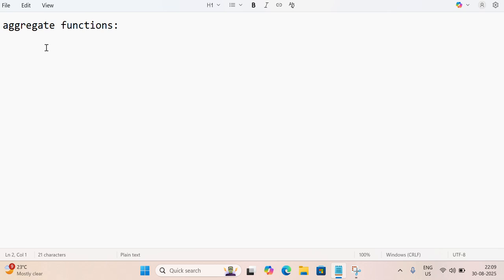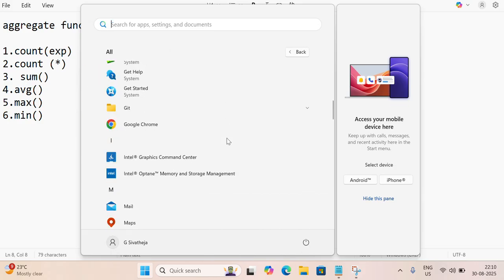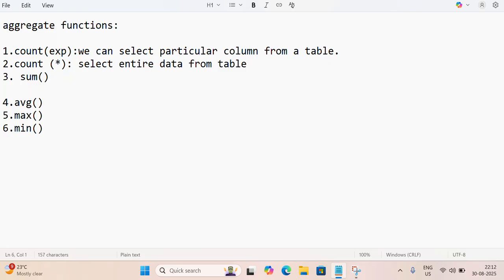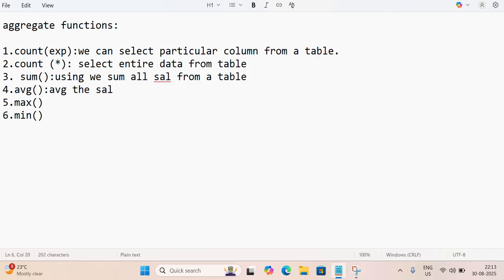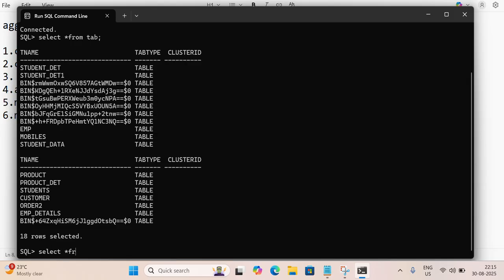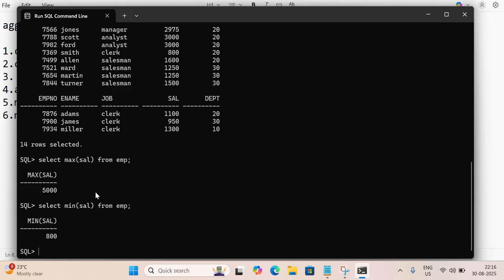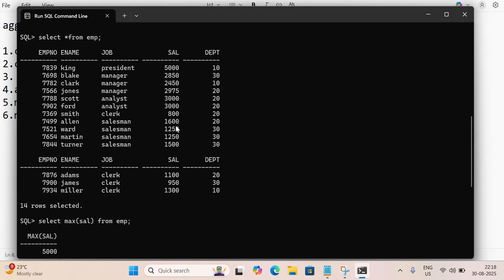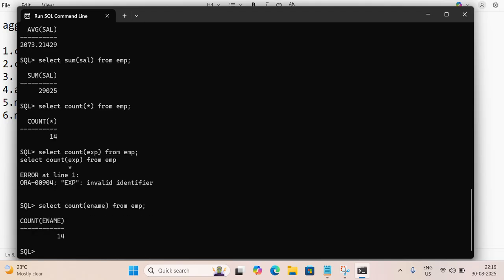Aggregate functions in SQL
sql aggregate functions|| oracle sql|| Data base || My SQL || oracle